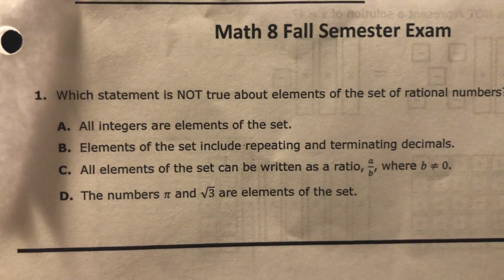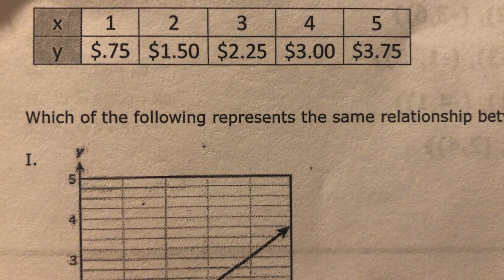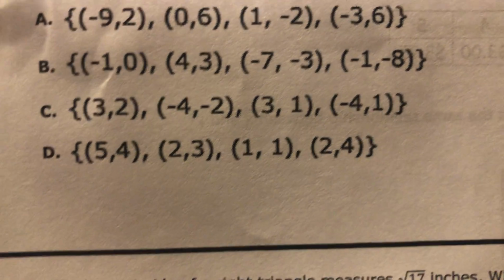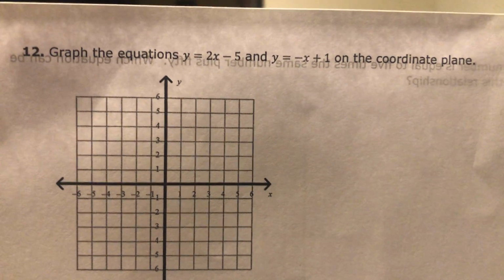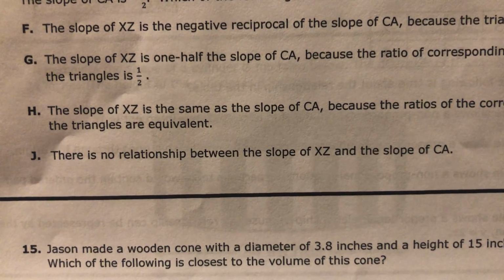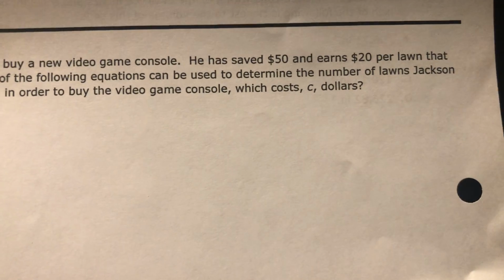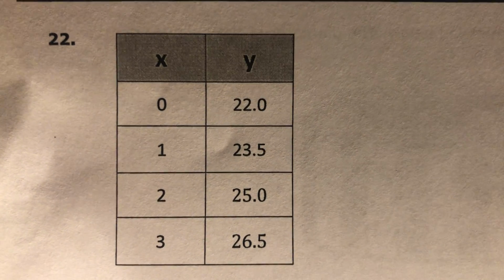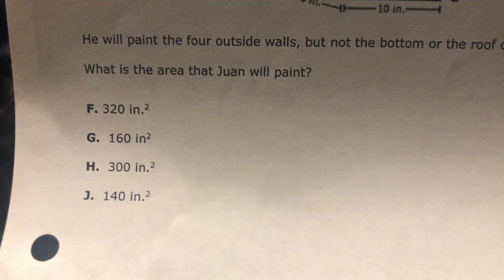8th fall semester exam